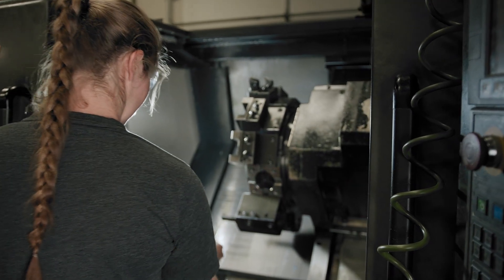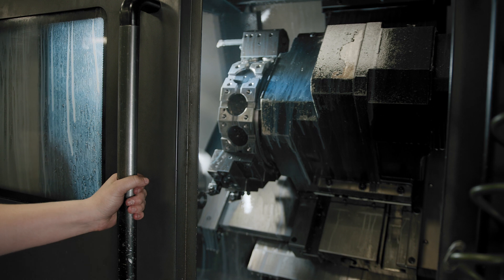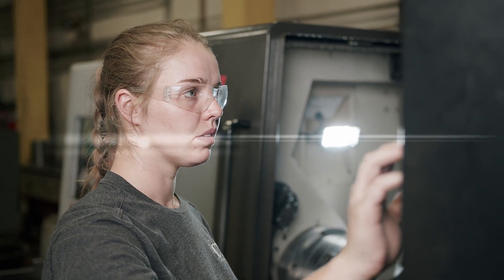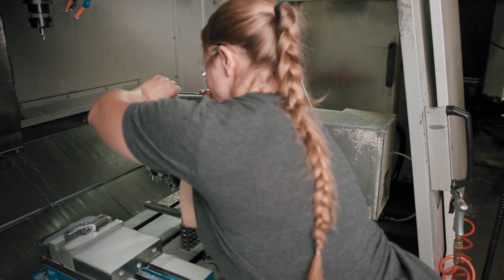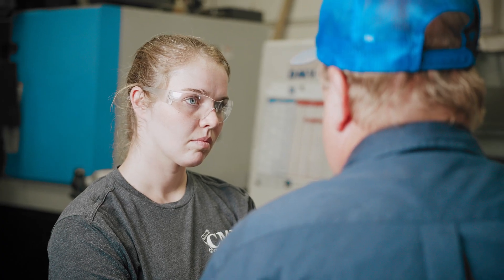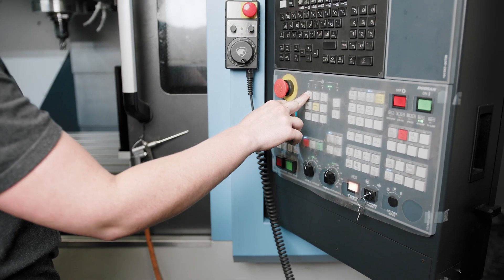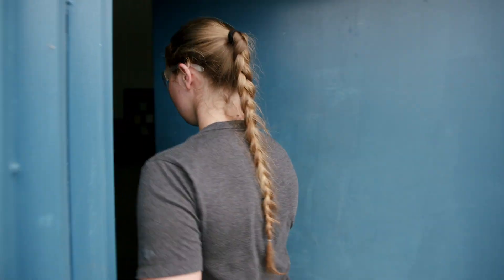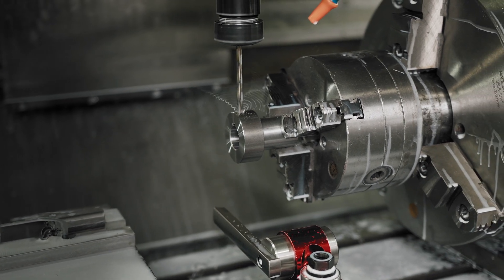Working as a Machinist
Machining Technology at Bridgerland Technical College prepares students for entry-level positions as machine technicians, machine tool operators, and machinists.